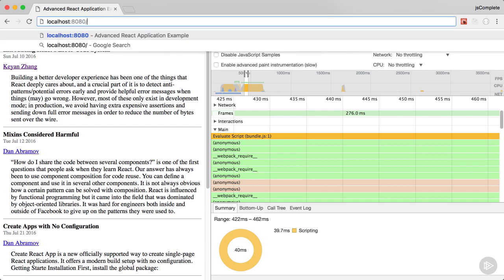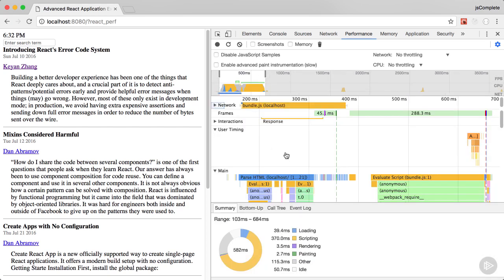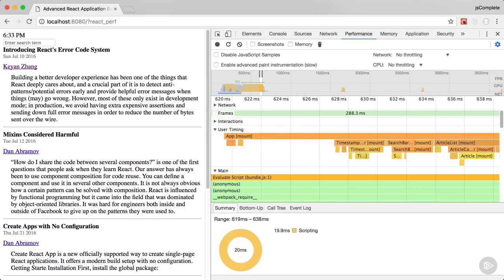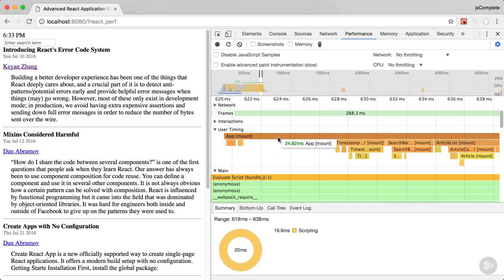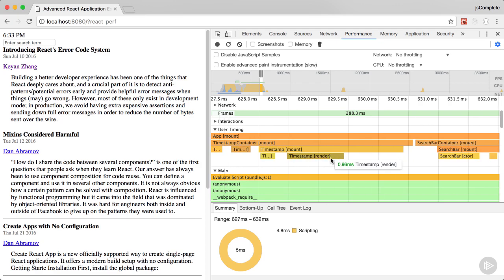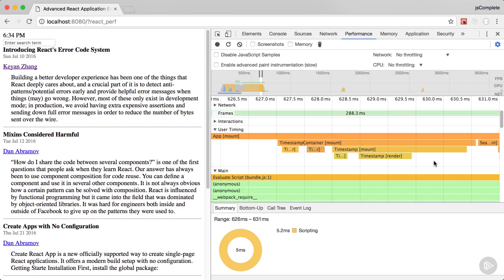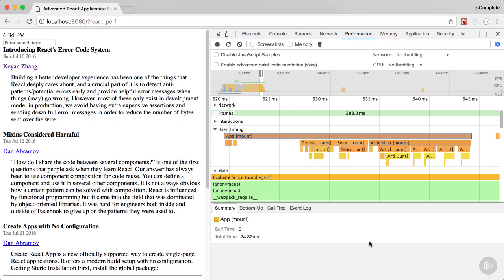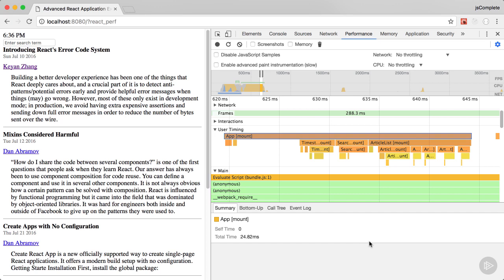Advanced React js 35